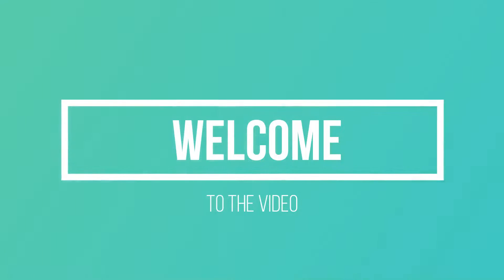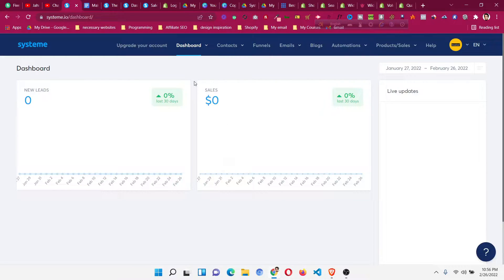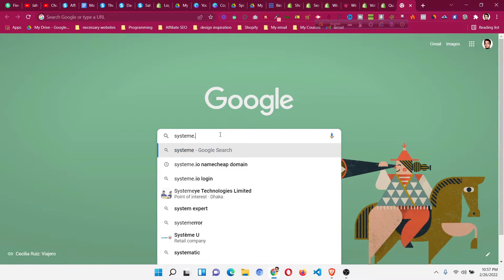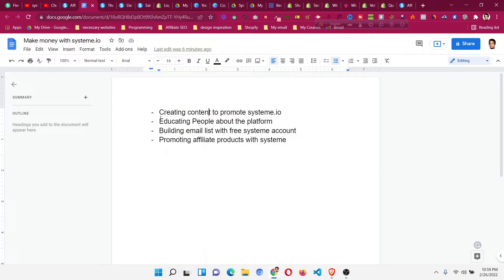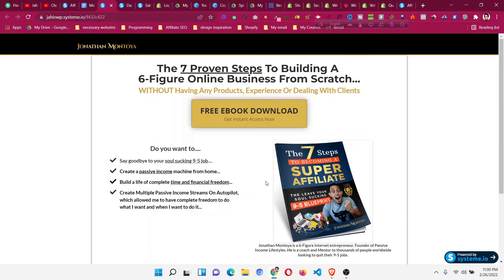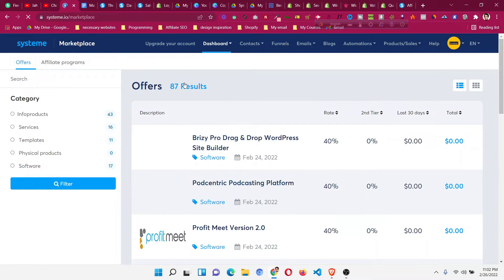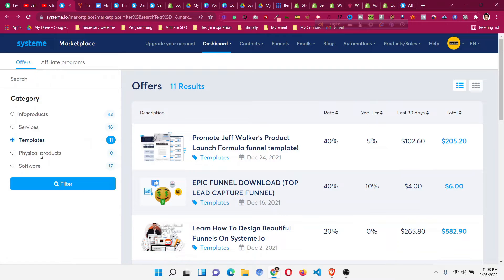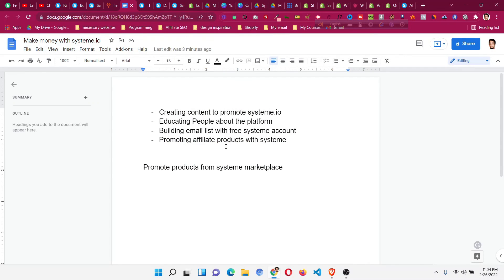Systeme.io 👉 Affiliate Program Explained 👉 How to Make Money With Systeme.io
Systeme.io 👉 Affiliate Program Explained 👉 How to Make Money With Systeme.io 👉 Systeme.io Marketplace 👉 Systeme.io Affiliate Links